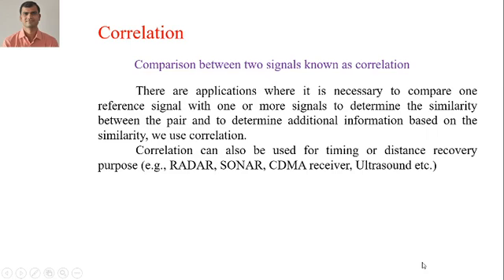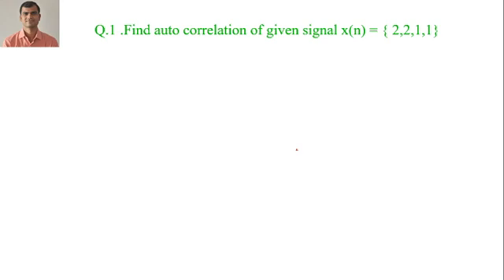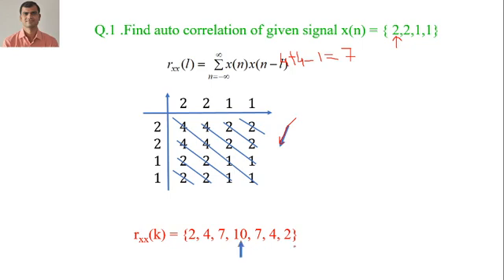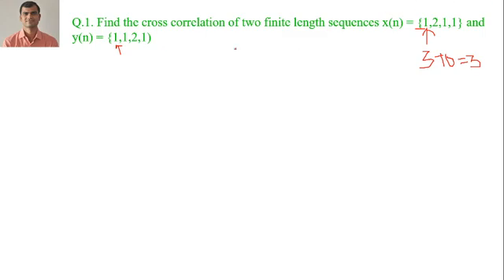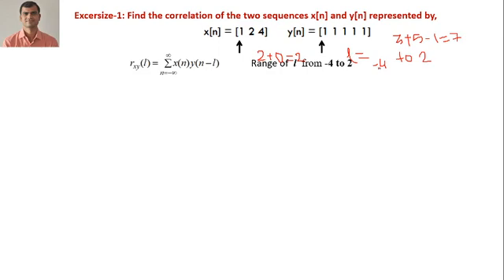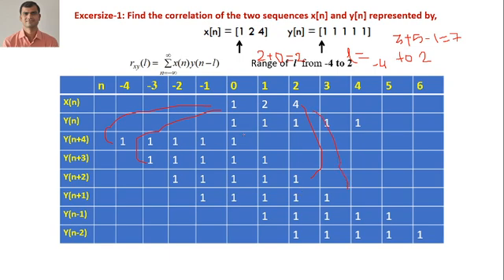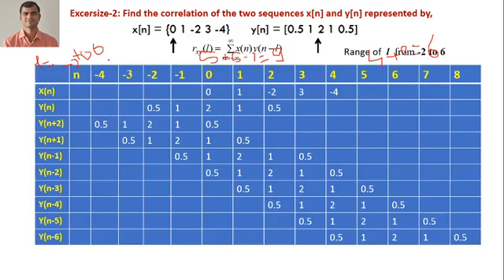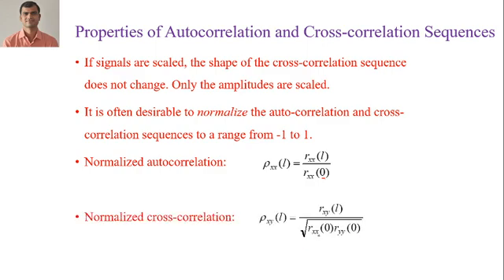Auto Correlation and Cross Correlation